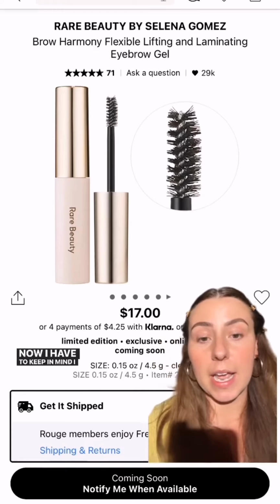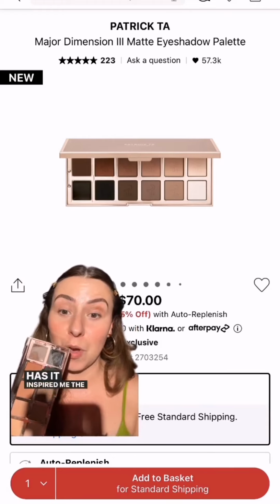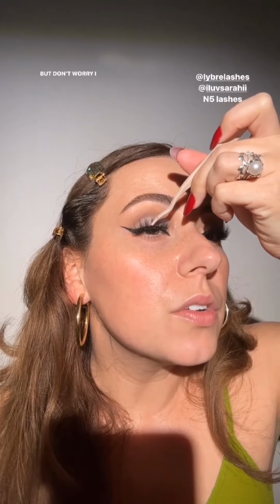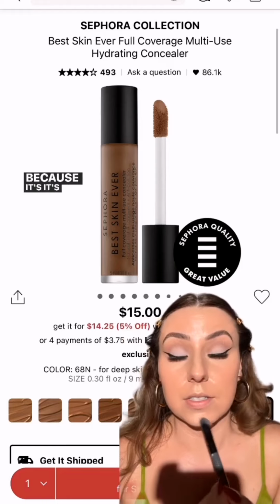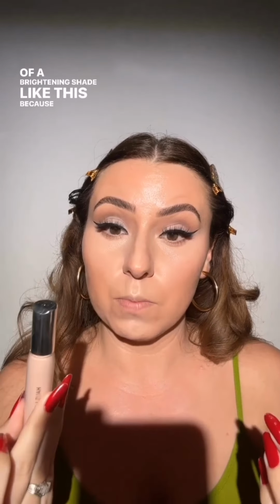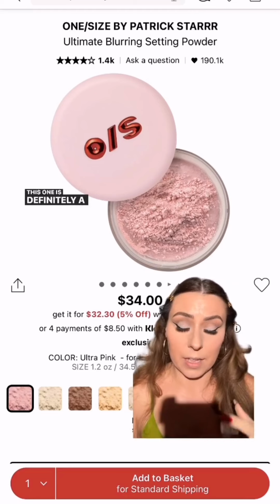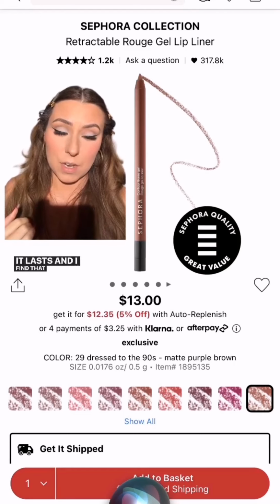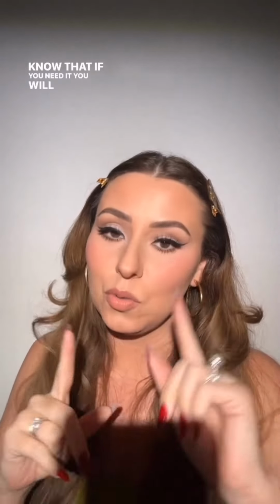You're WASTING YOUR MONEY on These Makeup Products??? & Favorites Makeup Tutorial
You're WASTING YOUR MONEY on These Makeup Products